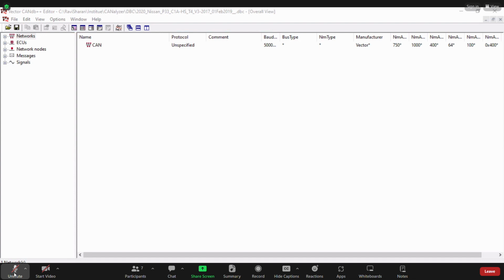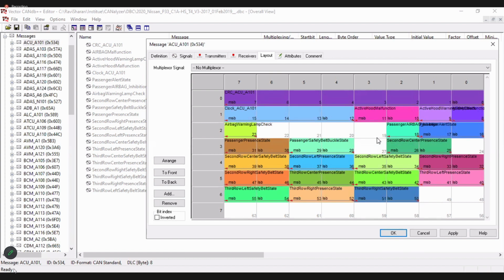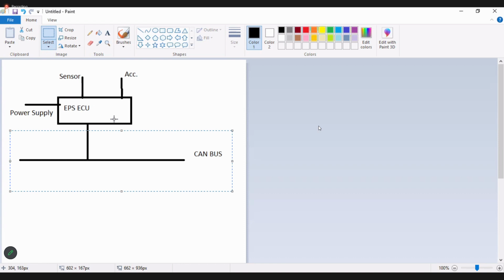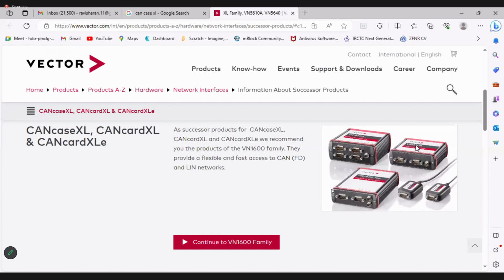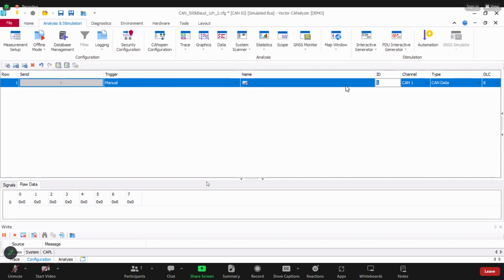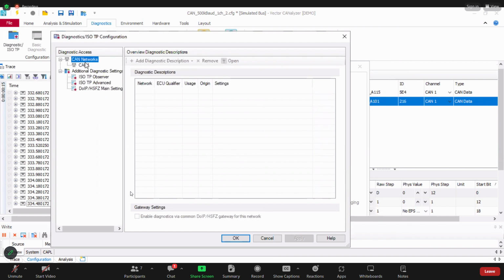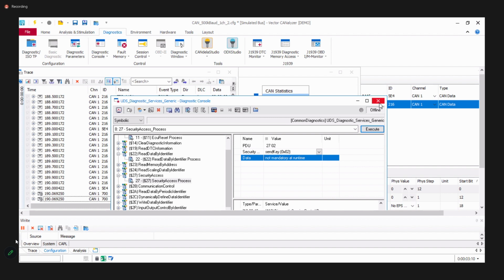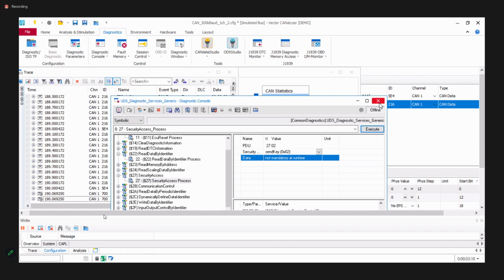Zoom Meeting 2023 09 24 12 07 04 06